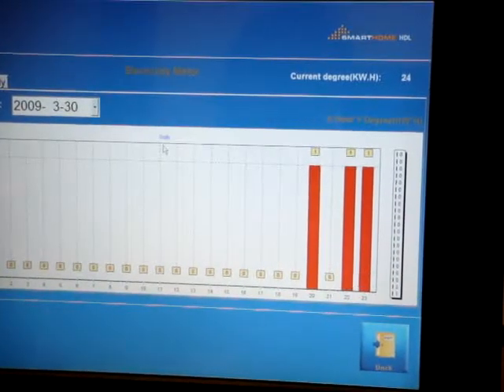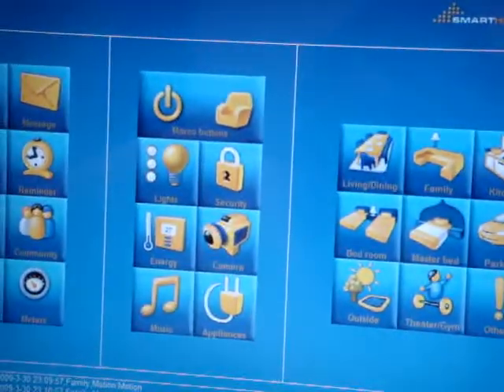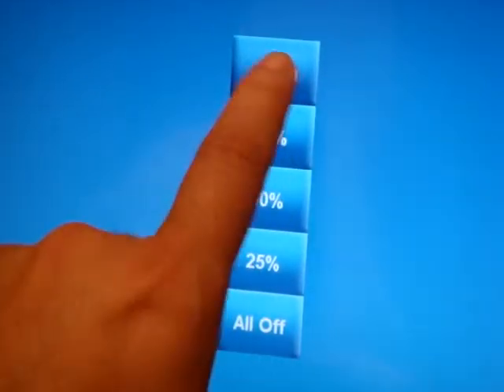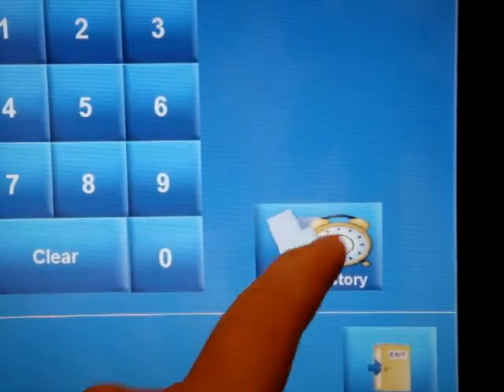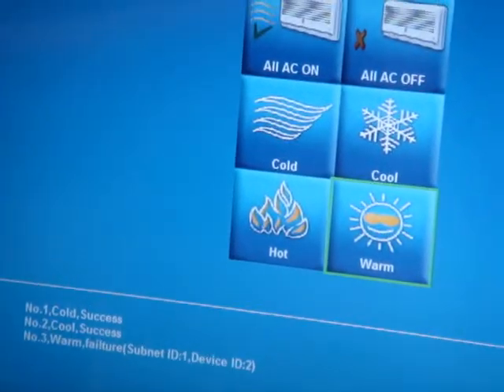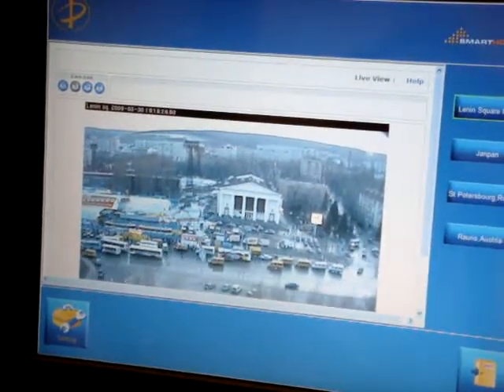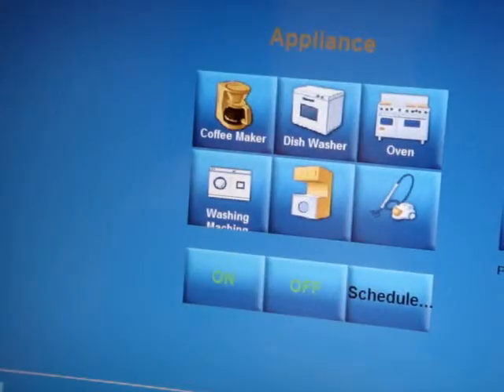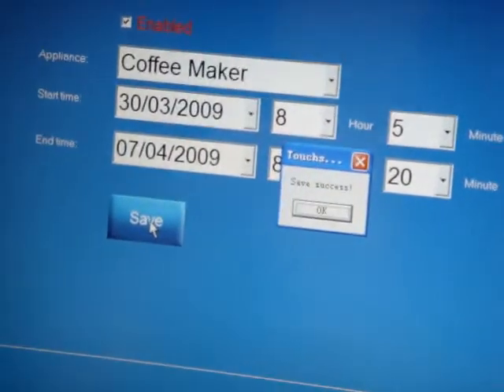Electricity Energy Metering On Screen Monitoring By Smart Home HDL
Demonstrating the Graphs and Wattage Used per day and month and year Also Demonstrating Central Home automation Control like Mcro Buttons, Lights, Security, HVAC, Cameras, Music, Appliances